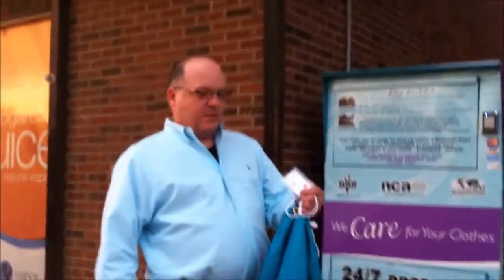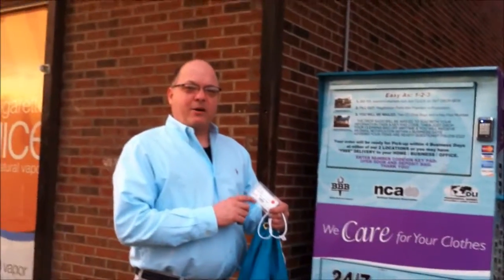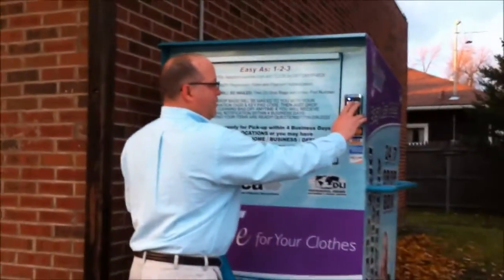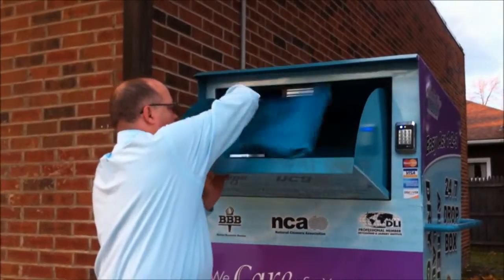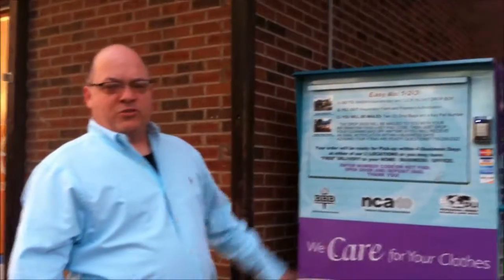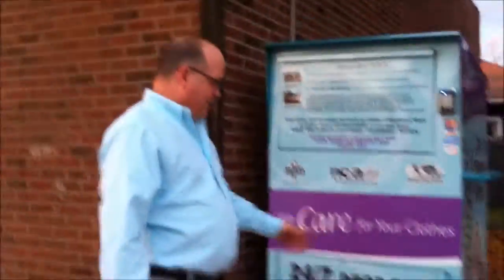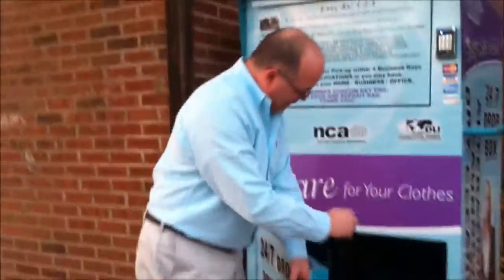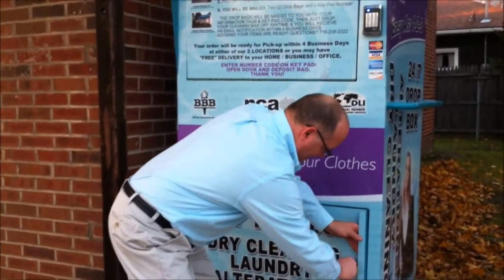DRY CLEANING KEYPAD 24/7 DROP BOX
DRY CLEANING CUSTOMER 24/7 KEYPAD DROP BOX WITH CELL PHONE NOTIFICATION TO BUSINESS OWNER.  AladdinVcleaners.com